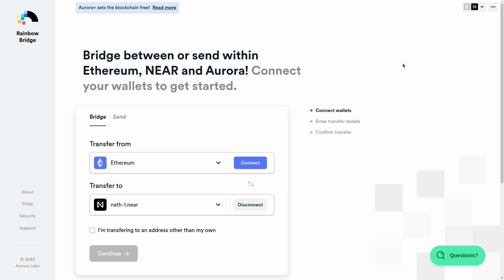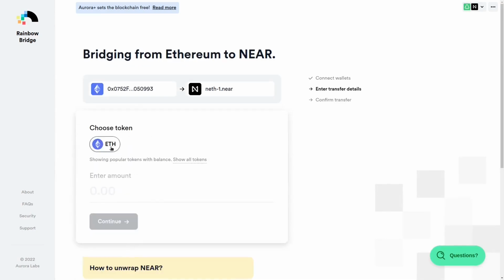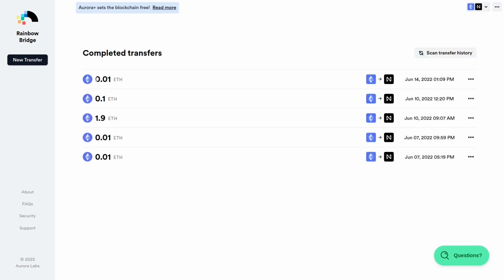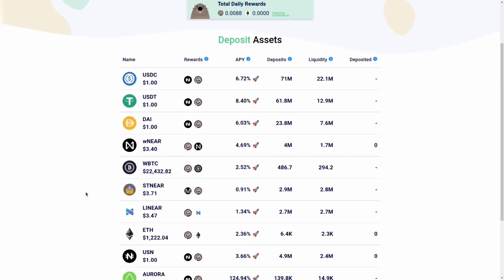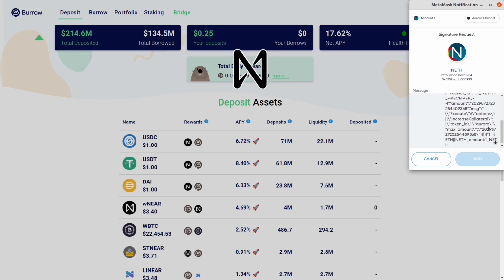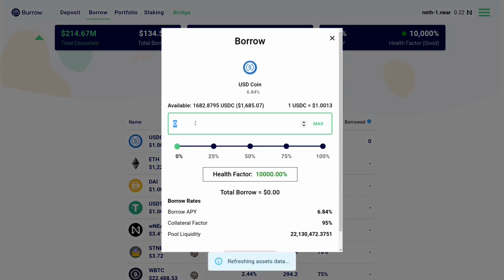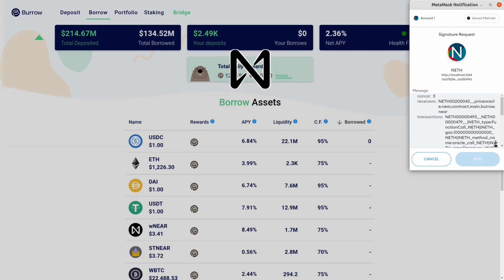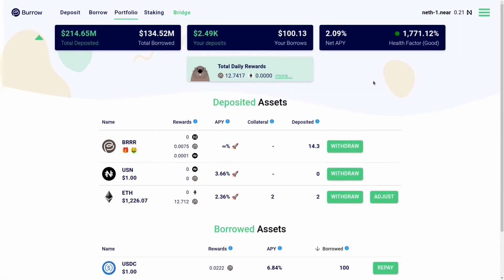NETH Demo - 2x - Rainbow Bridge, Burrow - Proximity Labs, NEAR Protocol - SPEED 2X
Control NEAR Protocol accounts using ONLY an Ethereum Account & Wallet such as MetaMask.